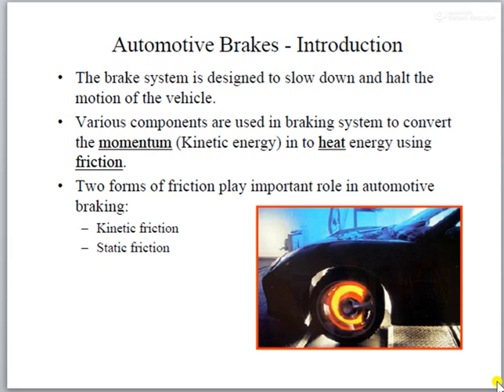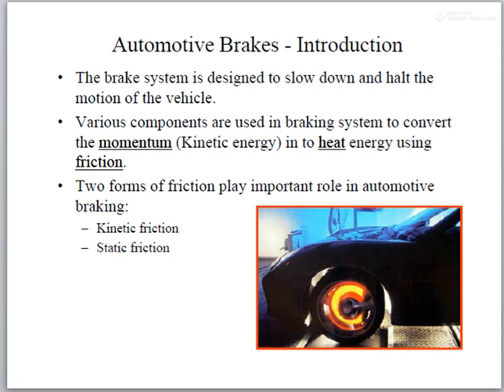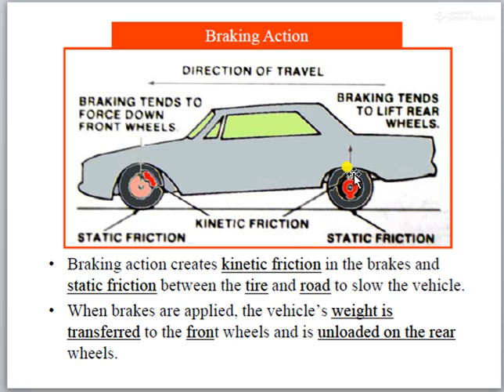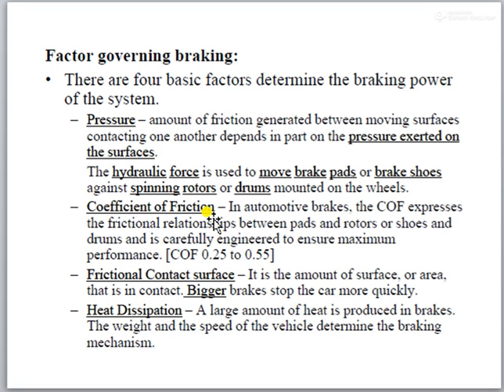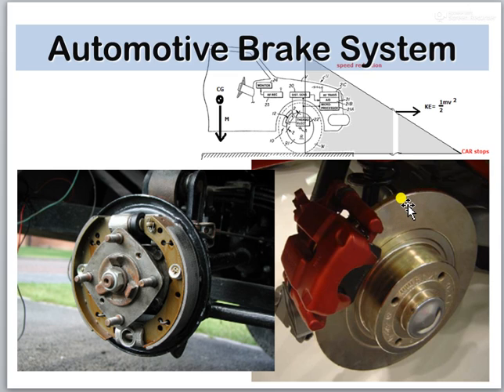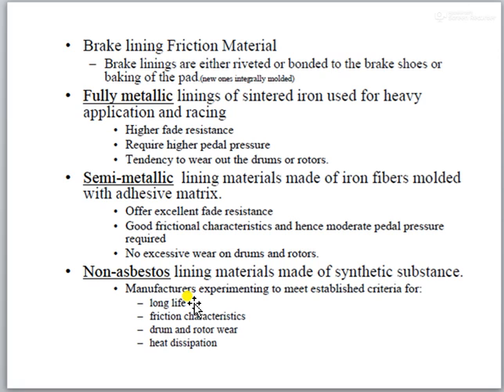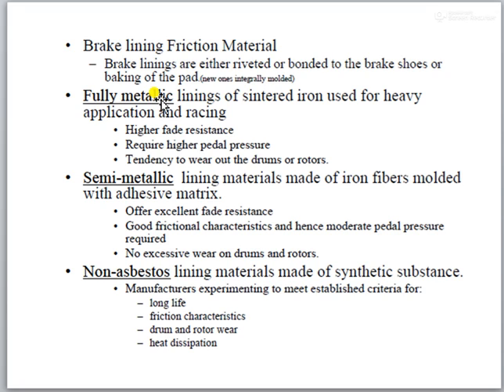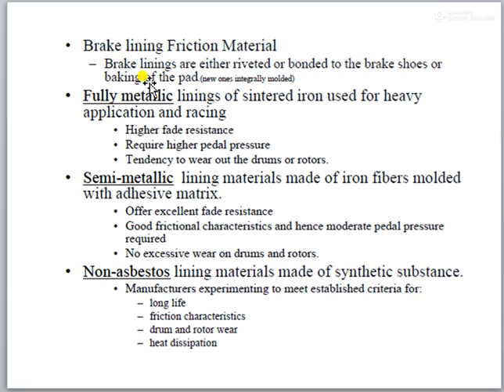Introduction to braking system